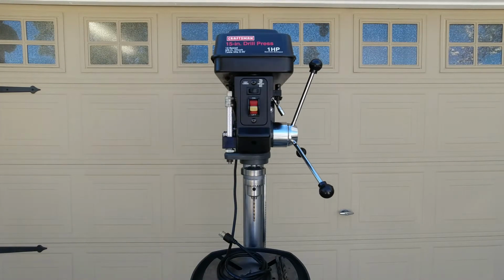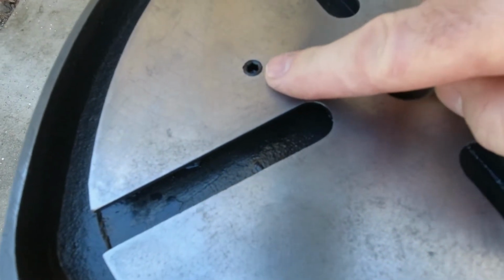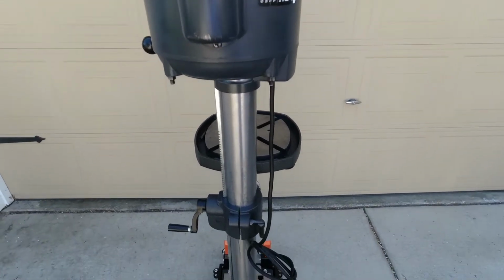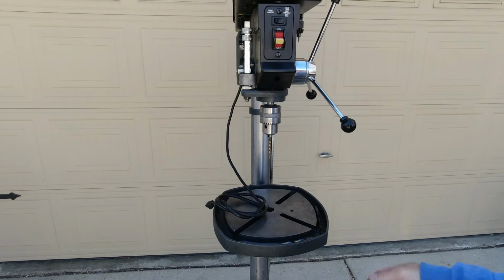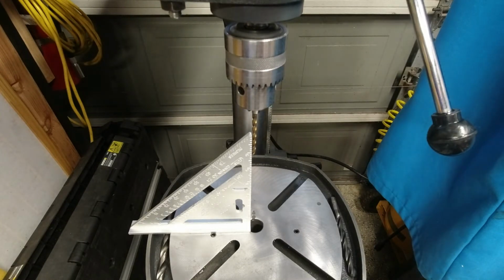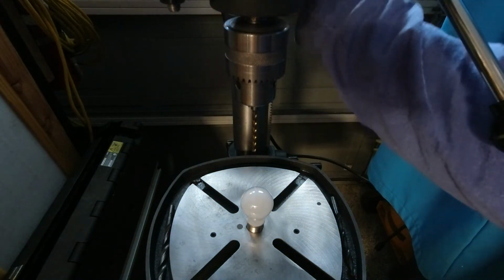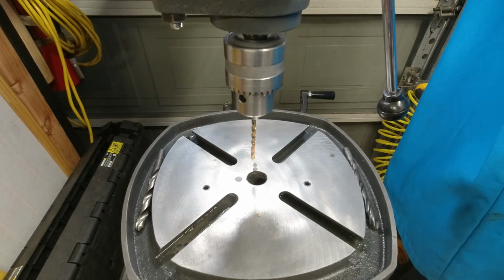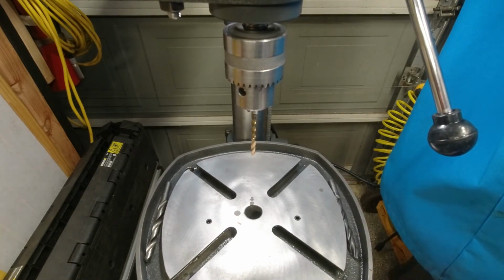Rusty Vintage Craftsman 15" Drill Press "Restoration": Finished!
Everything is back together and working great once again.  All the rust is gone-ish.  I decided not to do any painting at this time and left everything original.  A coat of Johnson's paste wax is on the steel/metal surfaces to help prevent any additional rust.  Project came out really nice, especially compared to when I first saw the drill press in an old warehouse.  A second life and looks (and runs) great.   I also mounted it in a mobile stand to move around the garage much easier.